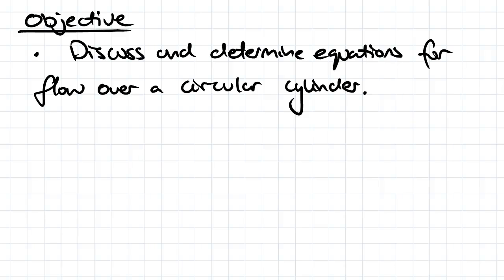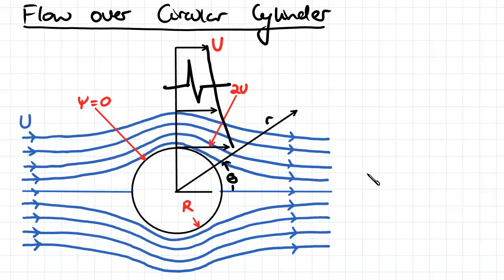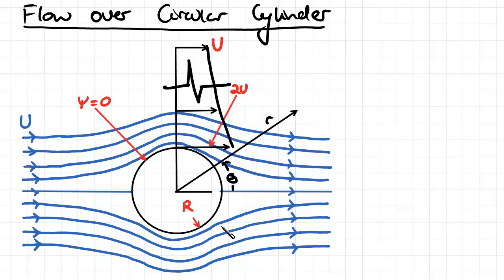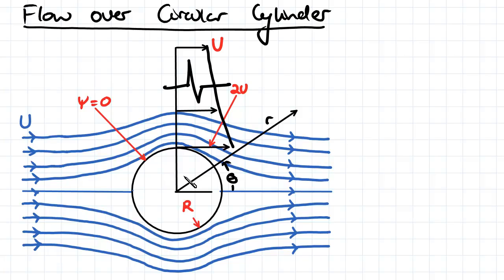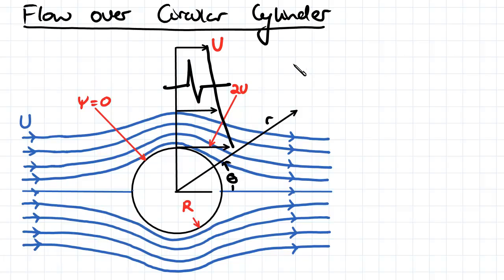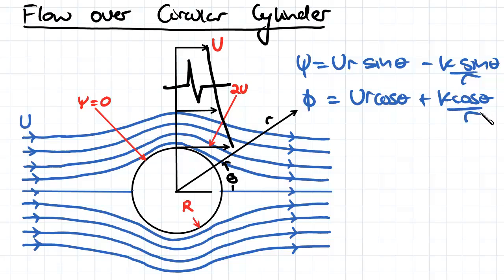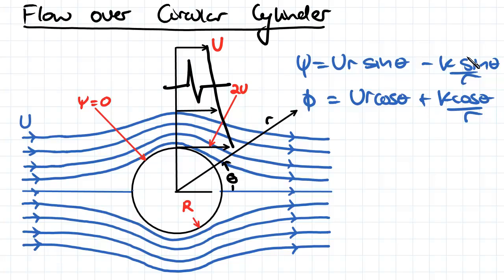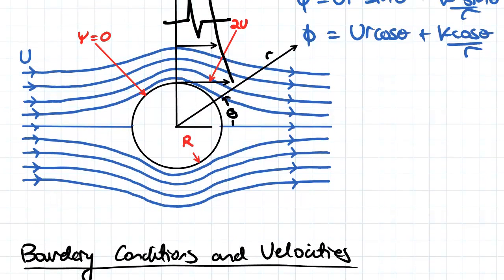Flow around a Circular Cylinder | Fluid Mechanics